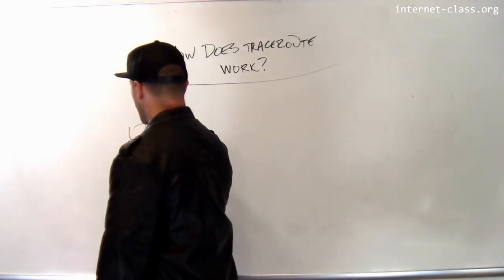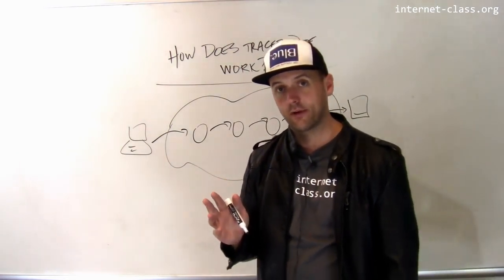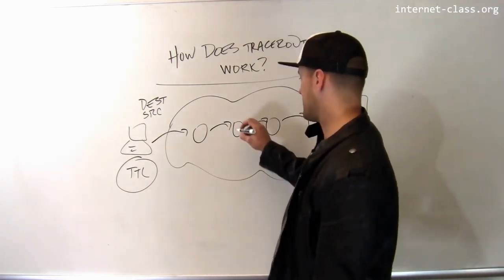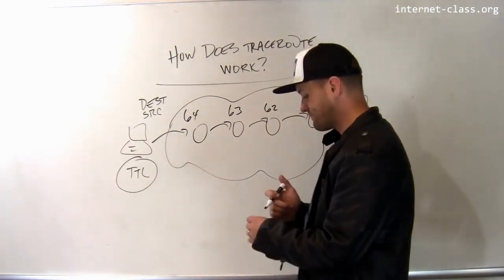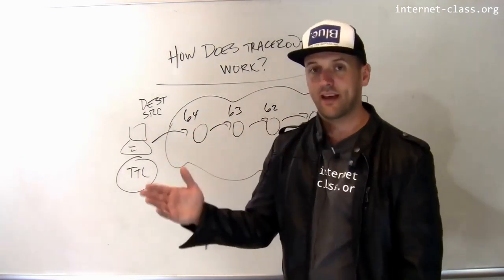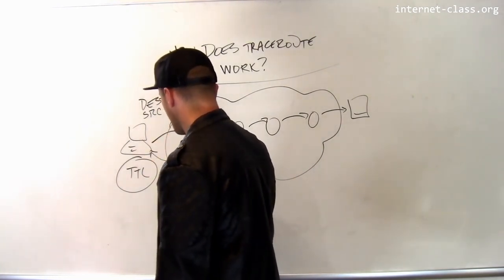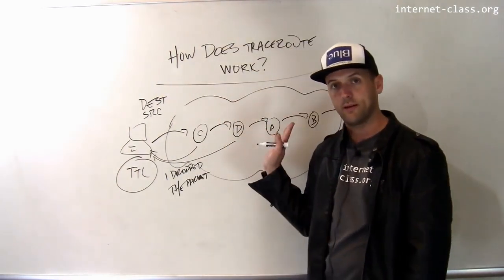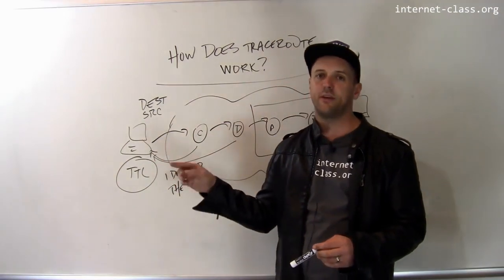My Video 6TheDirtyDetailsTrcrout